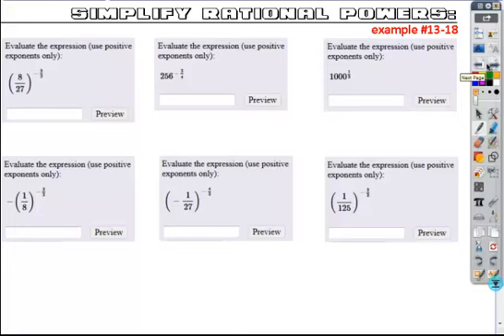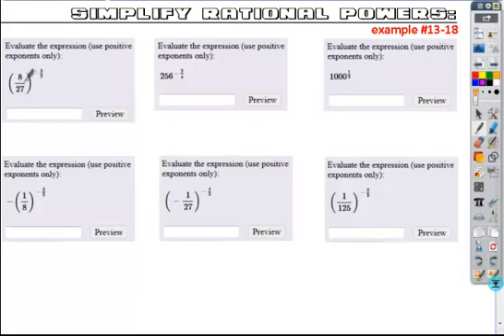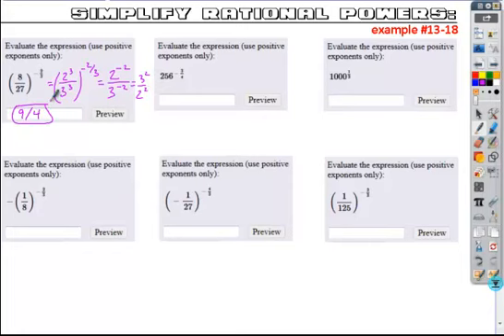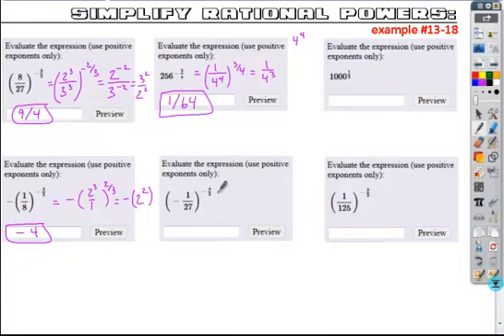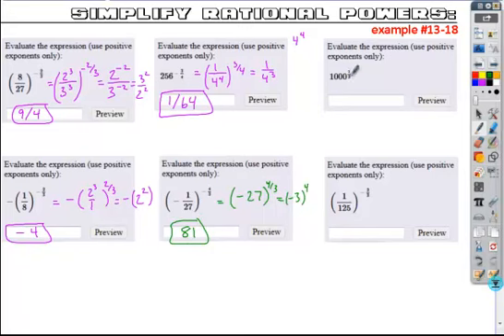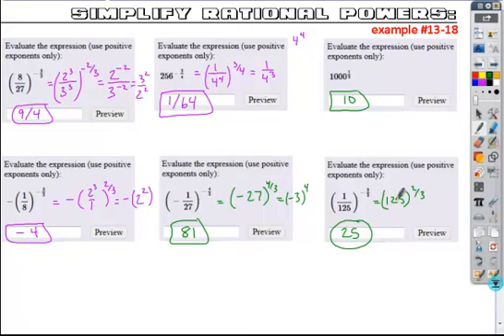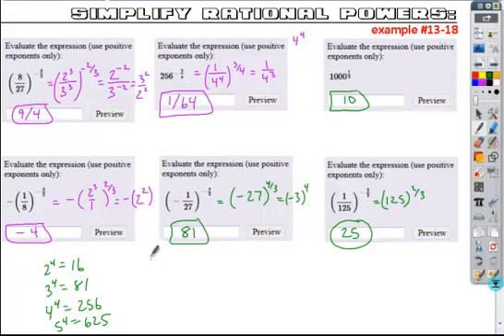2 3preHW13 18